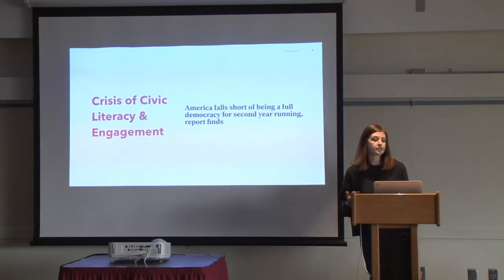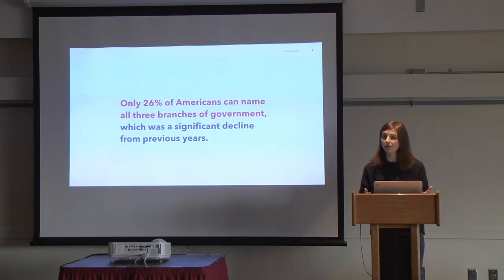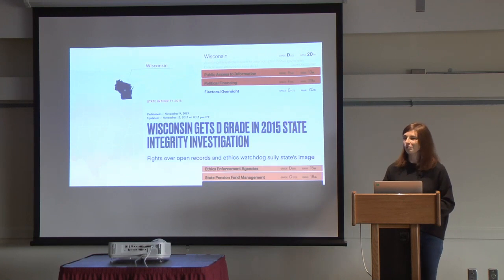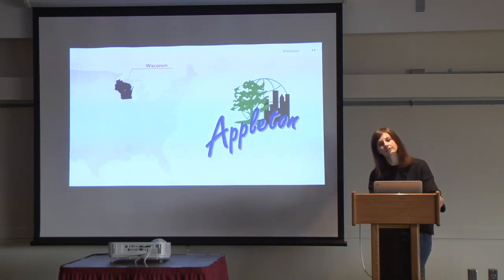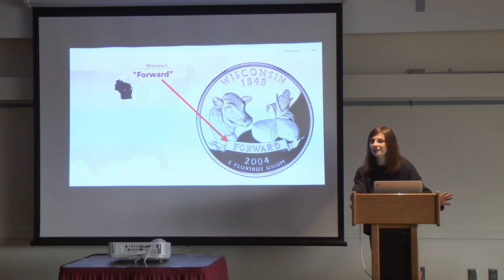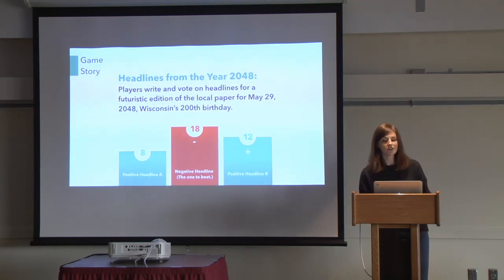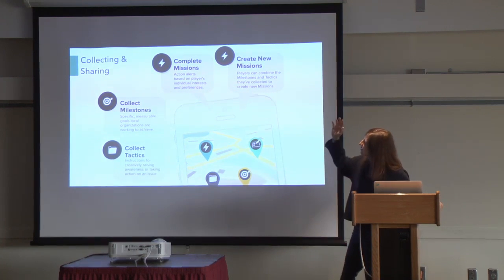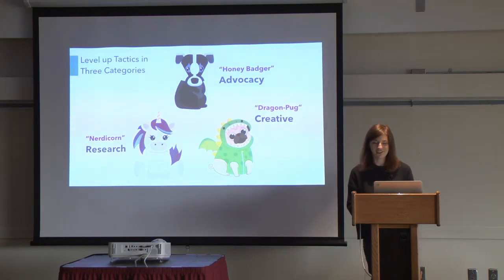Libby Falck, "Play for Change: Educational Game Design for Grassroots Organizing"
We live in a moment of declining civic engagement and flourishing participatory culture. Through ethnographic and design-based research with social movement organizations in central Wisconsin, my thesis explores how principles from the field of educational game design can inform the development of civic technologies that promote creative, place-based, participatory engagement with grassroots campaigns.